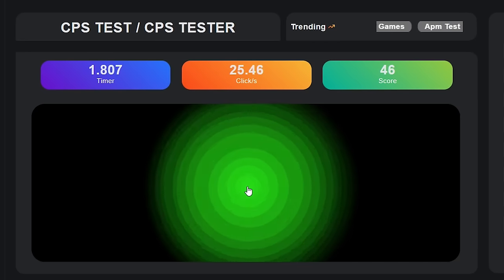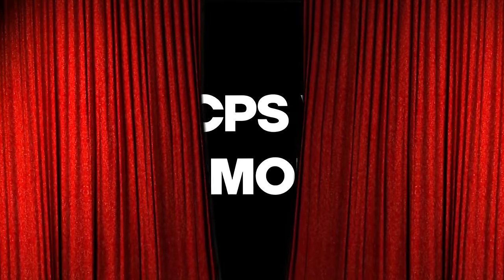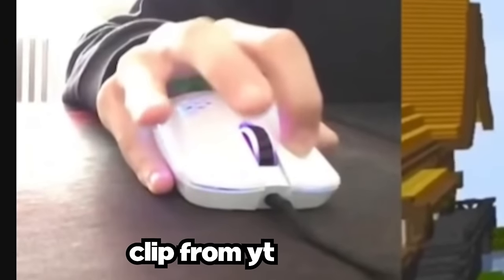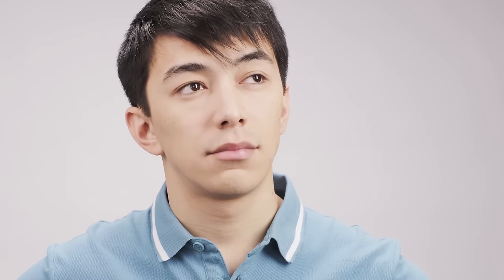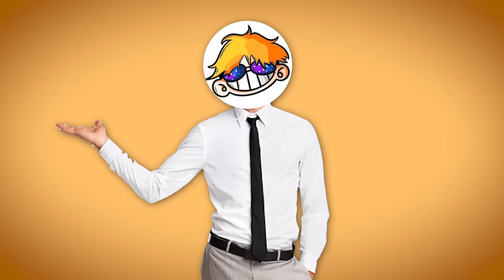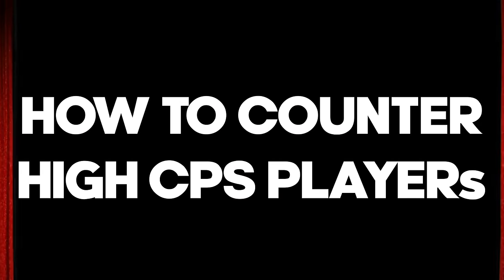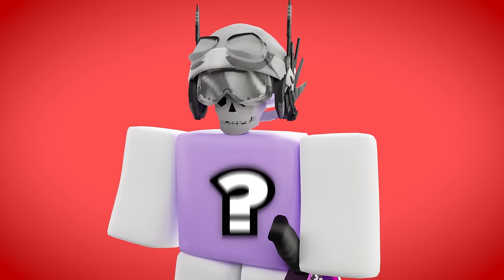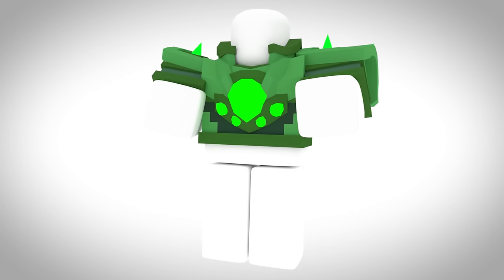How to Click FASTER in Blade Ball (Ultimate Guide)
Please drop a sub and a like if you enjoyed the video to help me out!🚨
Roblox robloxbedwars Blade ball roblox click fast hack autoclick tutorial guide how to click fast butterflyclick jitter click ricee